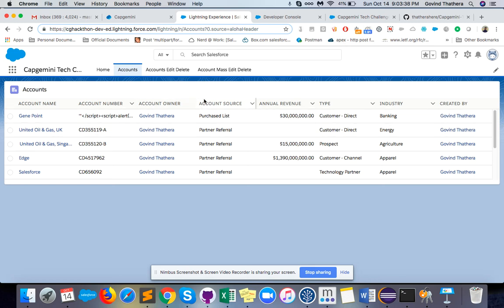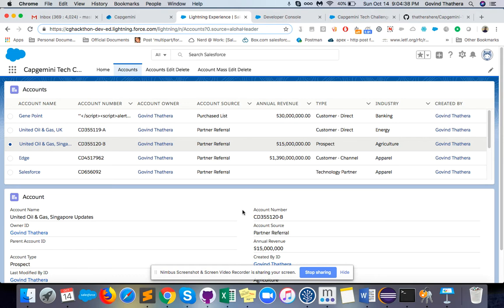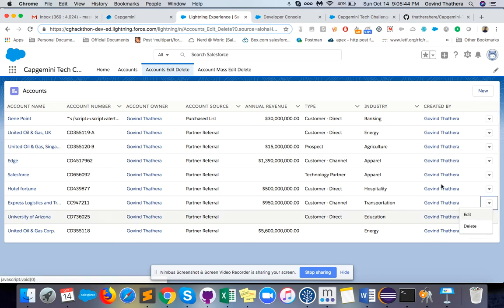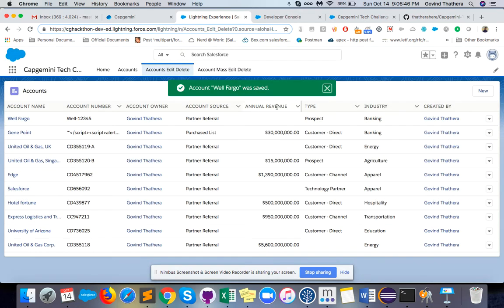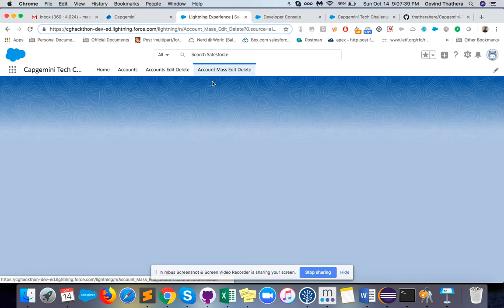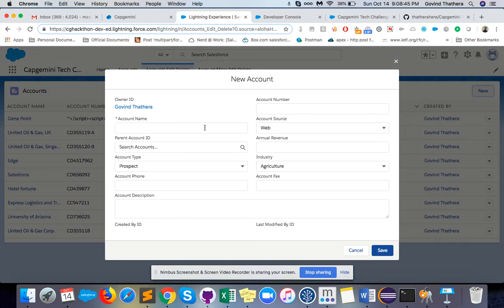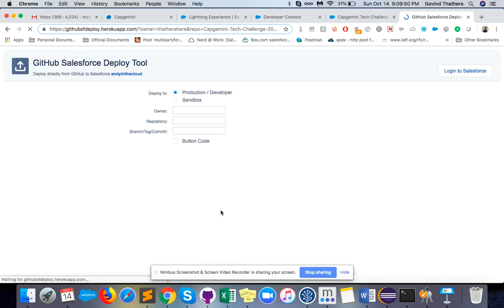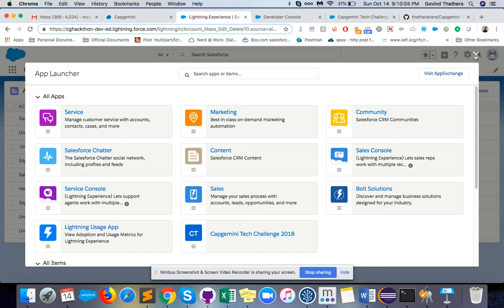Capgemini Salesforce Tech Challenge 2018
Capgemini 2018 Salesforce Tech Challenge Level 2 solutions build using Lightning Data Table and Lightning Data Services.